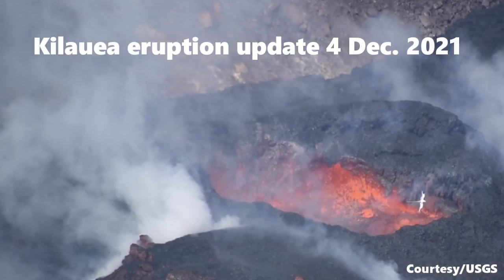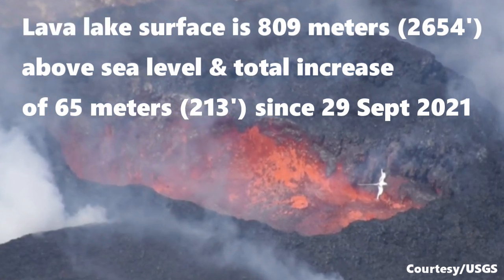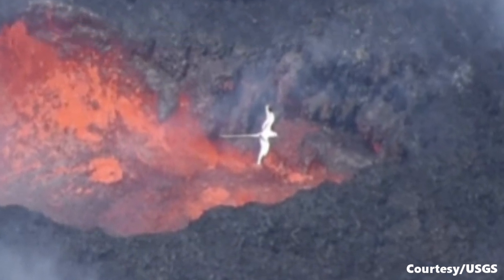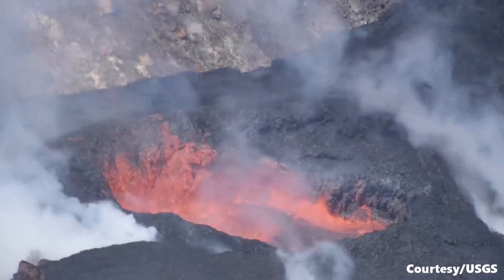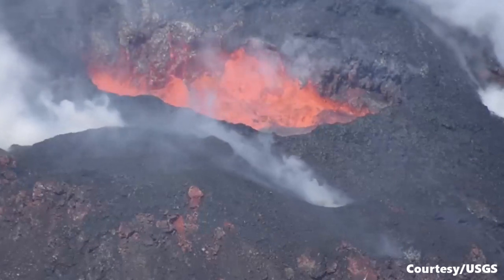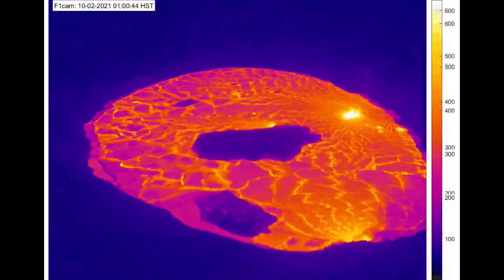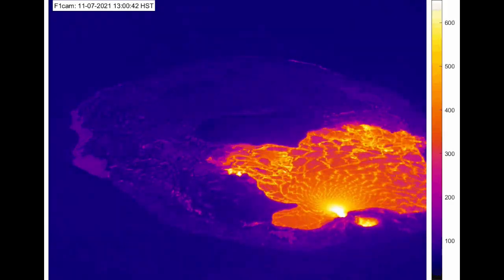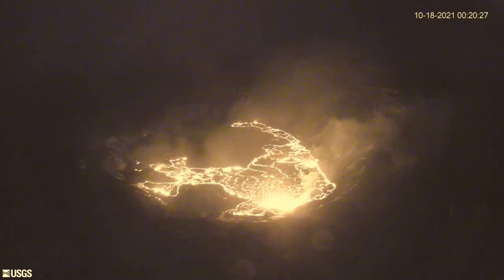Bird caught flying over lava fountains! | Kilauea Eruption update & recap 4 November 2021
This is an update and weekly recap of the ongoing Kilauea volcano eruption. The output of sulfur dioxide has dropped in the last week from 6400 tons per day to 1200 TPD. The west vent inside Kilauea's Halemaumau crater is the only active vent and contains a lava pond around 70 feet wide with 50 to 70 foot tall lava fountains. Also as a bonus the USGS captured a Koa'e kea bird (white-tailed tropic bird) circling above the lava lake. It is a bird versus the volcano! The bird near lava pond video was recorded by the USGS on 29 November 2021.